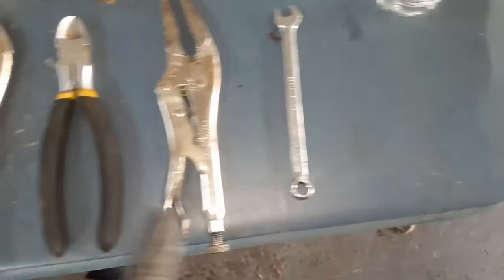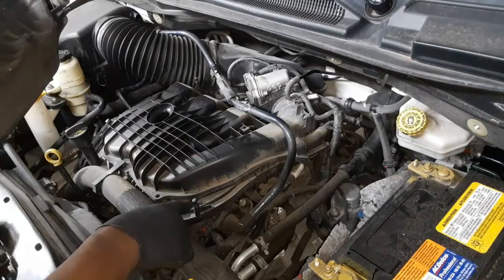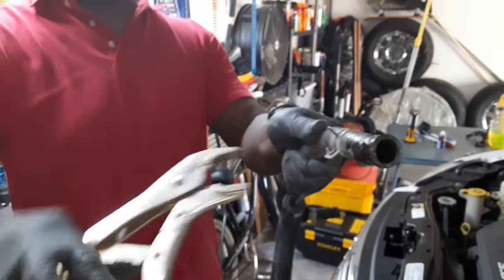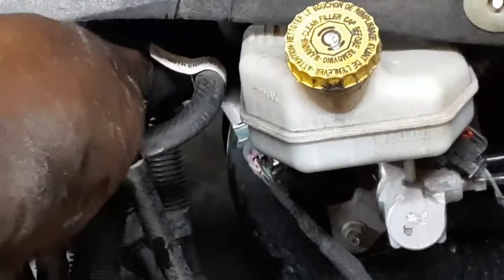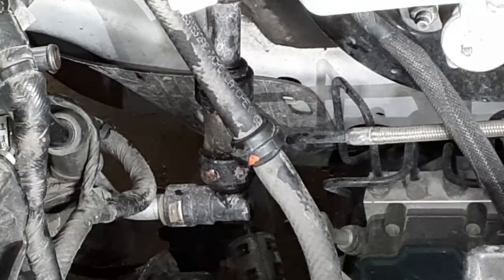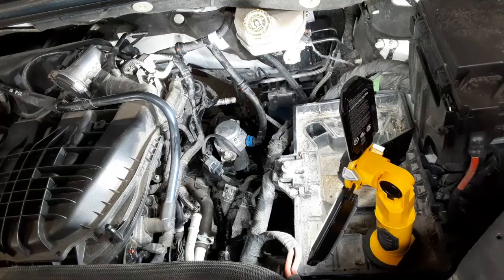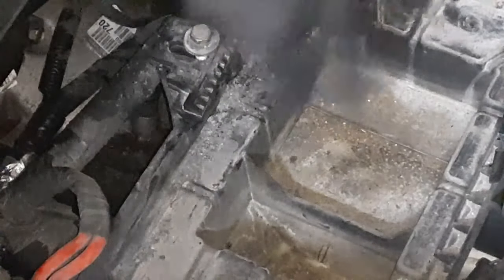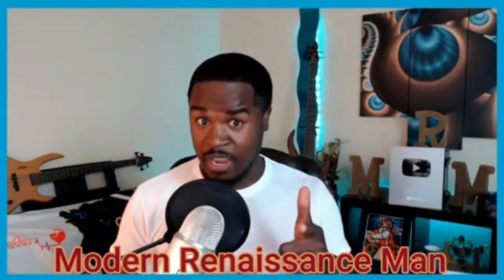How to fix Chrysler Town & Country/ Dodge Caravan Coolant leak! DIY EASILY!!!! Watch how I did it!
If you enjoyed How to fix Chrysler Town & Country/ Dodge Caravan Coolant leak! DIY EASILY!

🎁📦🧧📧📮If you'd like to send gifts here is where you can send it to
 214 N Franklin